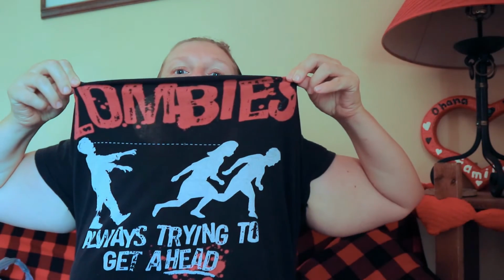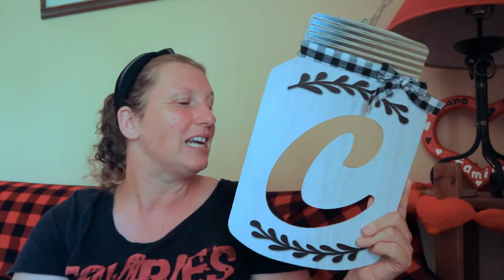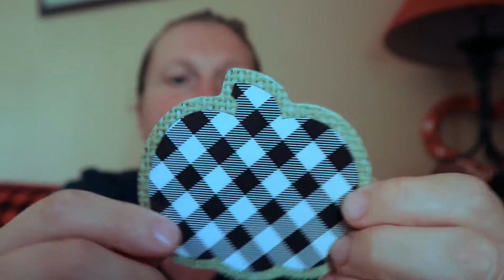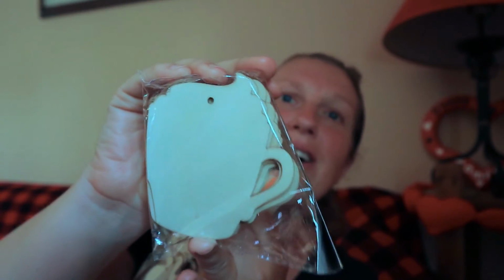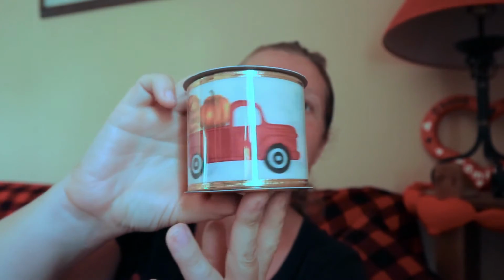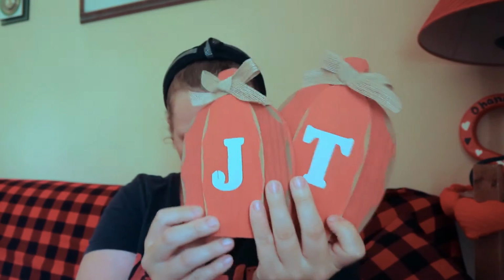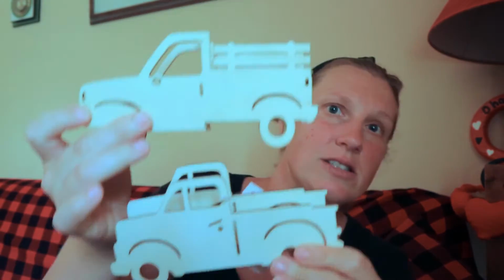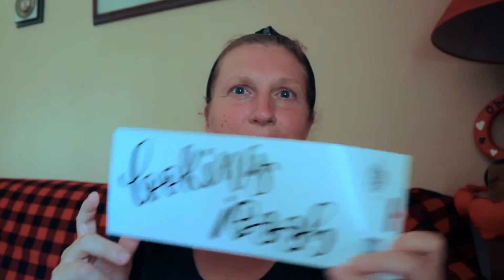Fall buys from Dollar Tree | What I found, brought, and didn't buy! AWESOME FINDS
I had some color issues when filming- something about the yellow wall and the black and red check just threw off my camera- but I hope you were still able to see my great finds. Fall is literally my favorite time to shop Dollar Tree and I am so excited for the upcoming season.